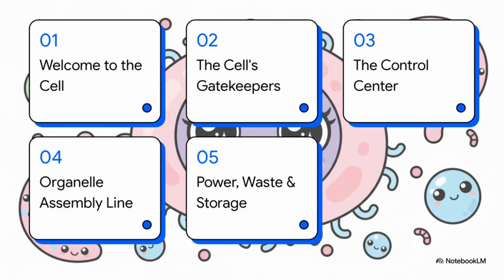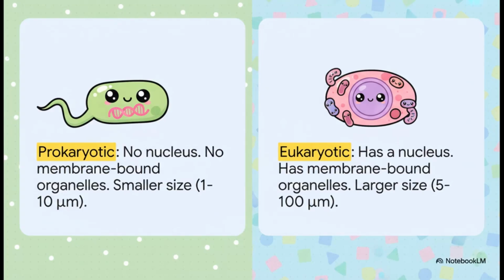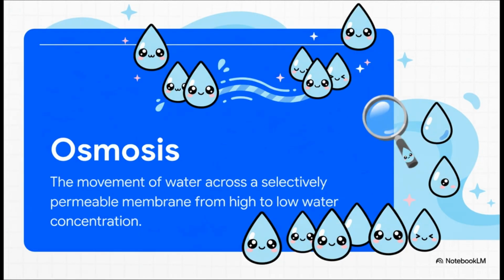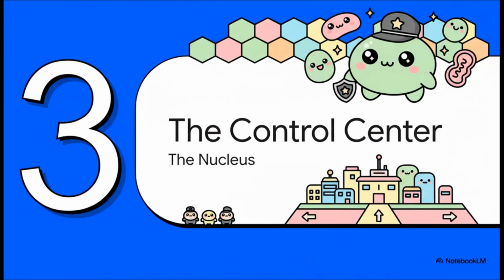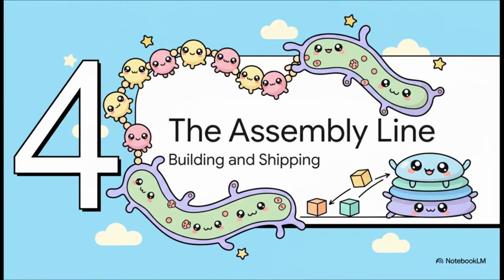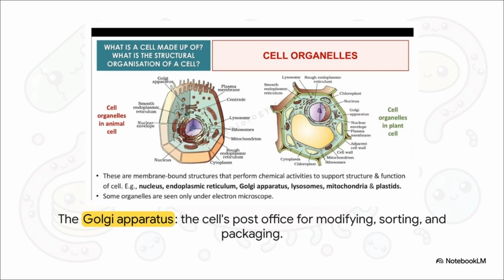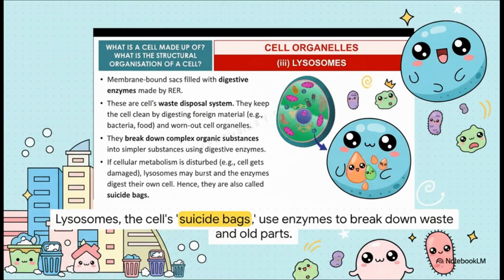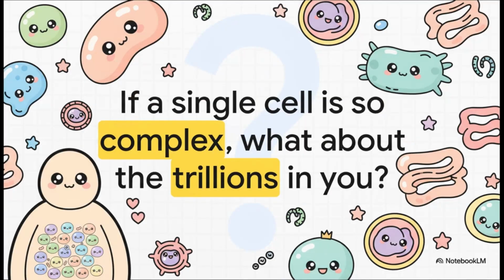💗🧬 Class 9 Biology: The Fundamental Unit of Life – Made Easy ✨📖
This video explains The Fundamental Unit of Life for Class 9 Biology in a clear and simple way to help you understand the chapter better.
📚 Ideal for concept clarity and quick learning.

✨ Study smart. Do it in style.